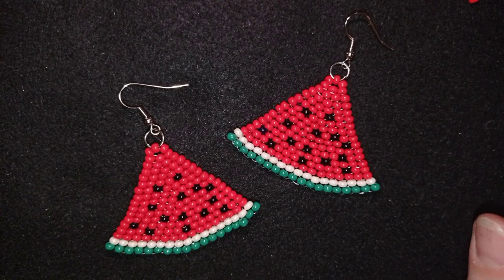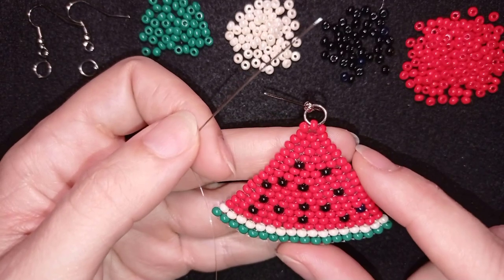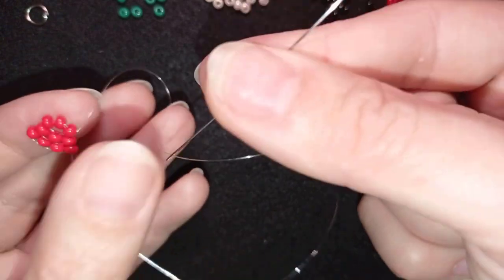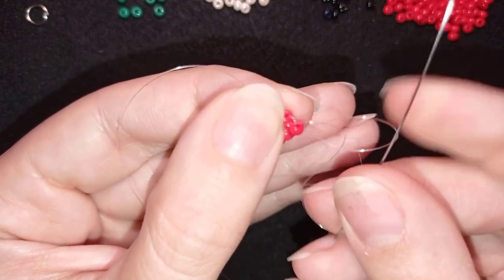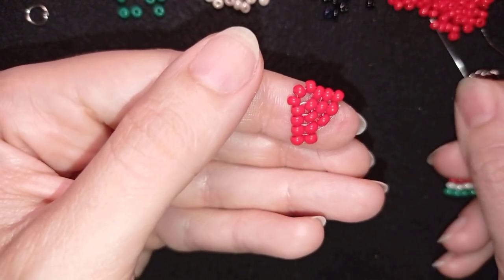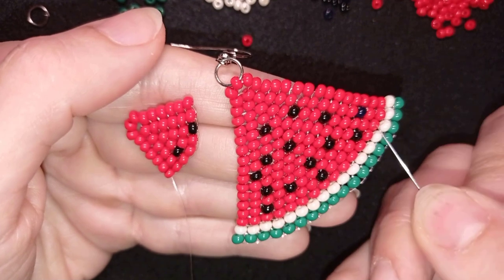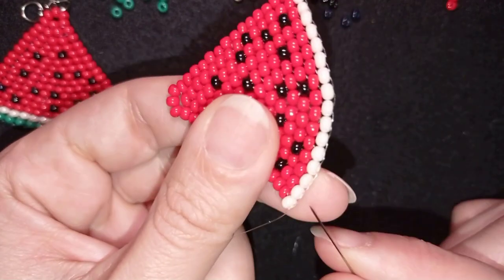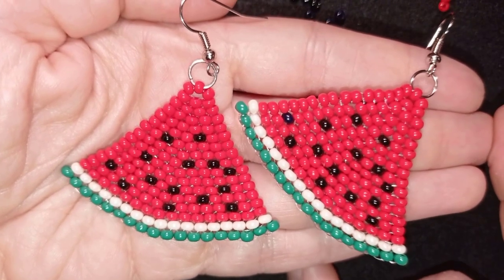Watermelon Beaded Earrings - Brick Stitch Tutorial || DIY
Easy step-by-step instructions for Circular Sunny Seed Beads Earrings. How to make seed beads earrings?

List of materials:
1) 8/0 beads in 4 colors - red, black, white and green
2) earring findings + 2 jump rings
3) thread of your choice -  I use Monofilament 0.006in=0.15mm
4) size 10 beading needle
5) scissors
6) flat nose pliers

VIDEO CHAPTERS
» Intro 0:00
» List of material 1:33
» Step-by-step instructions 2:23
» Final words 17:21